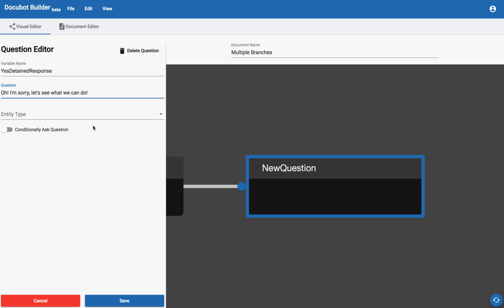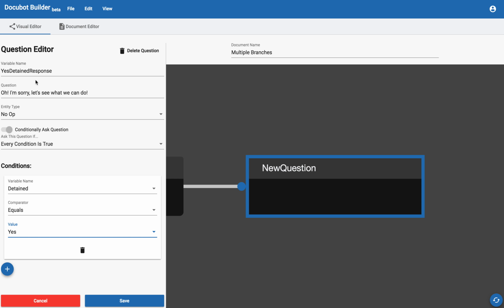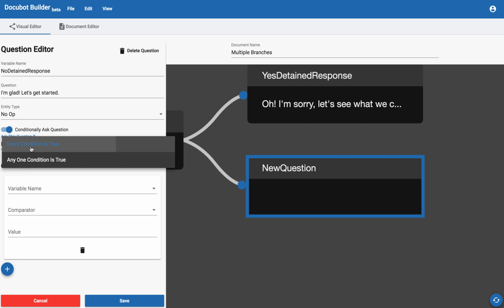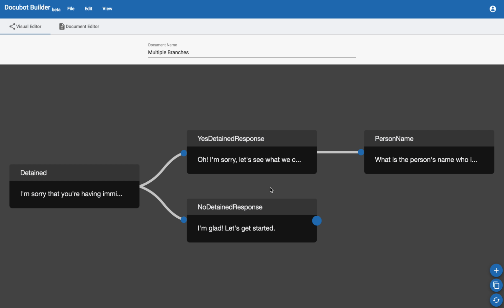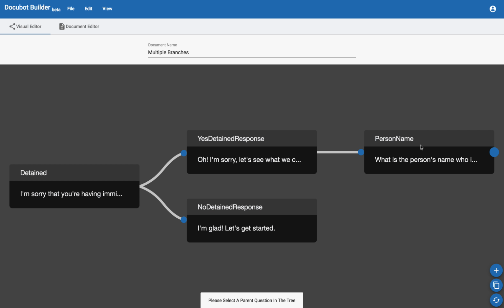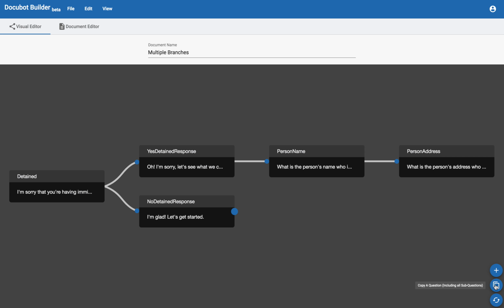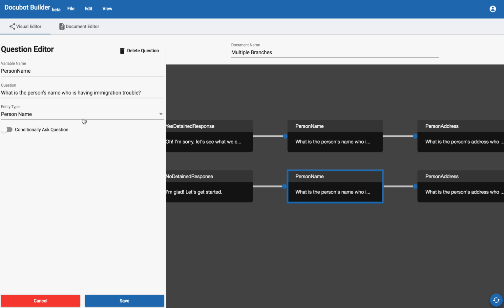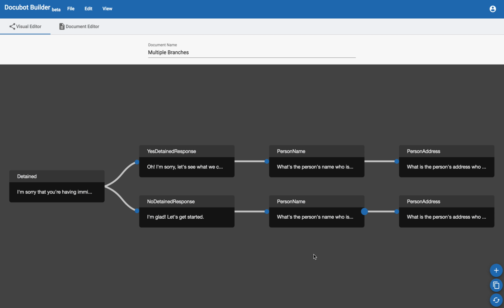Chatbot document automation part 2 - multiple branches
How to build multiple branches for document automation on Botineer.